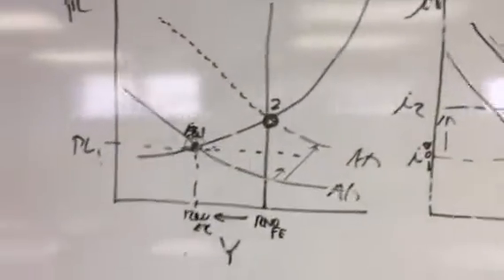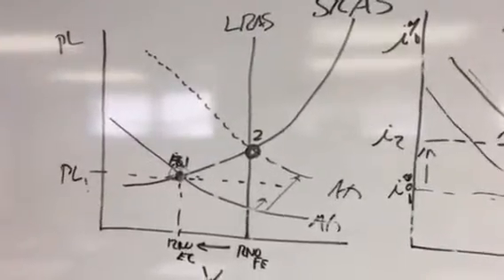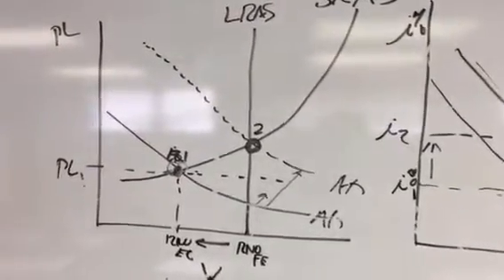FISCAL POLICY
Impact on multiple macro variables